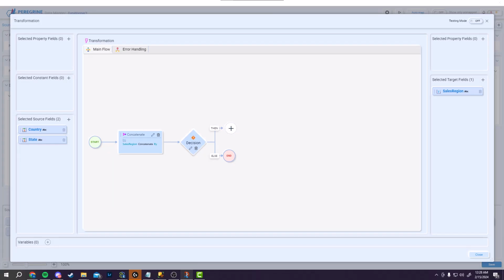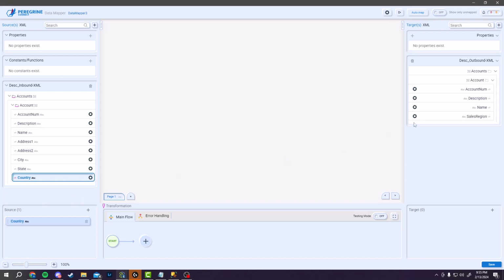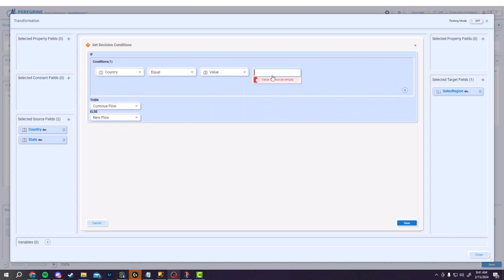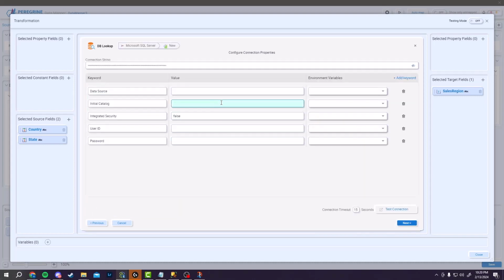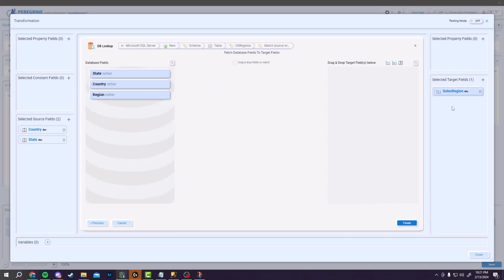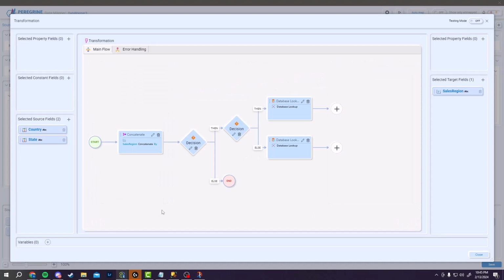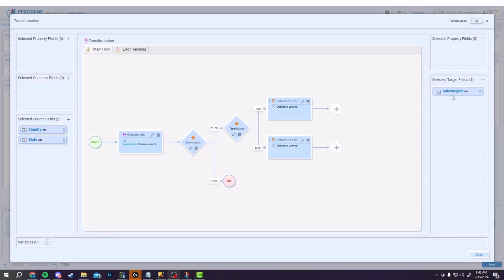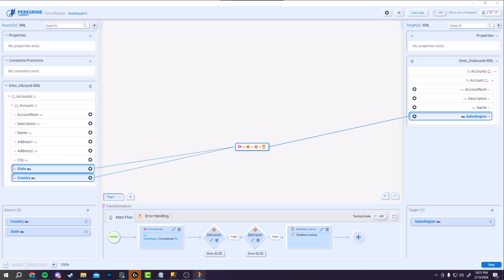Advanced Function - Decision Function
Use decisions to drive the execution of transformation logic
Chain a series of decisions to address complex scenarios
Visualize the path(s) taken while testing